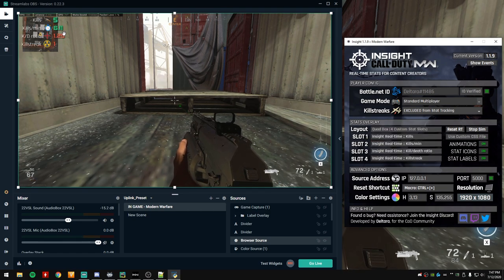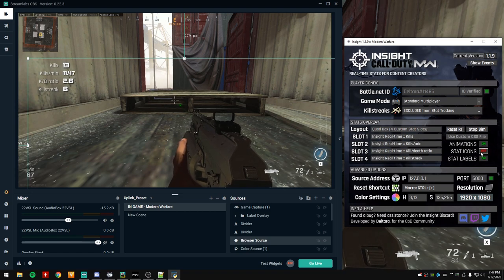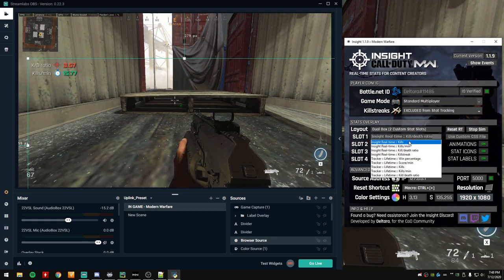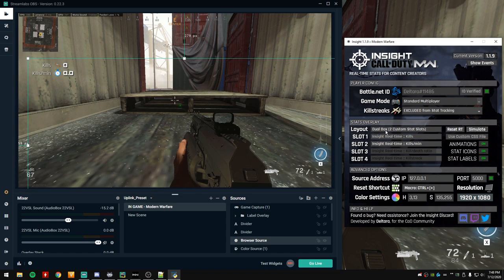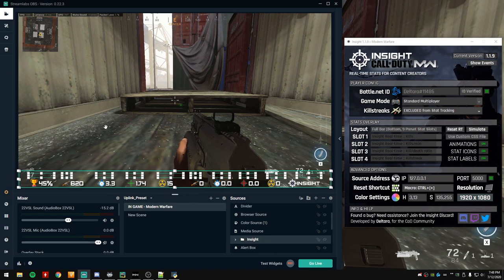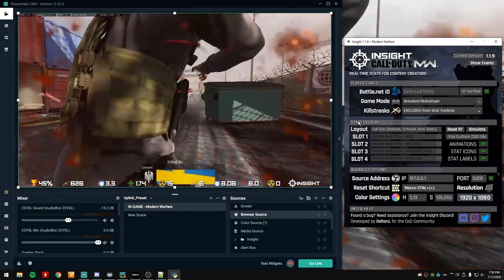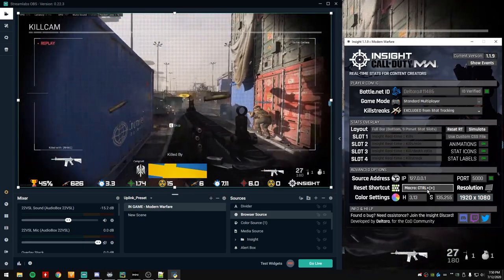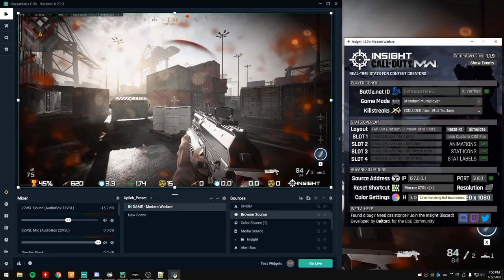REAL-TIME Modern Warfare Stats Overlay: Tutorial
Insight is an unofficial helper app designed to enhance the live experience for content creators and their audiences. The app exclusively uses computer vision technology via display capture, and thus does not inject, hook, or interact with the game processes whatsoever.

Development announcements, downloads, and discussion can also be found in the Discord

Not all planned features made it into this release, but I am thrilled to share the foundation while I keep working on future updates.

I recommend using the custom fonts, as the alternative is Times New Roman.  A currently WIP feature is allowing a user to upload a custom CSS file.